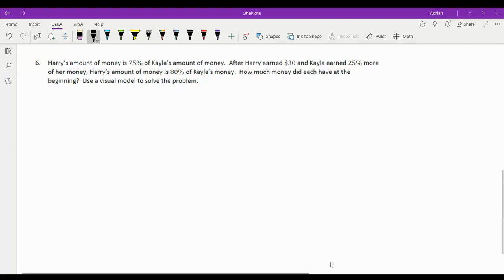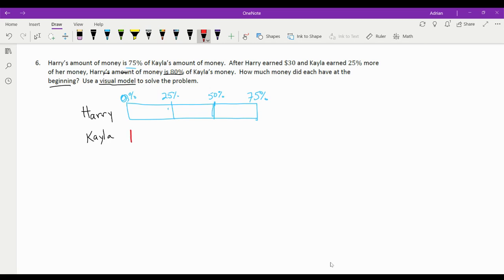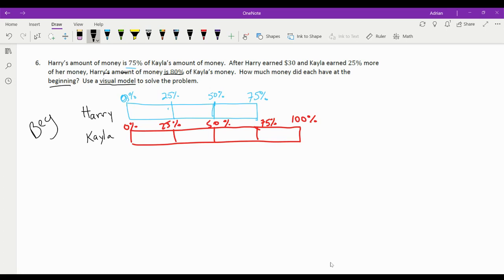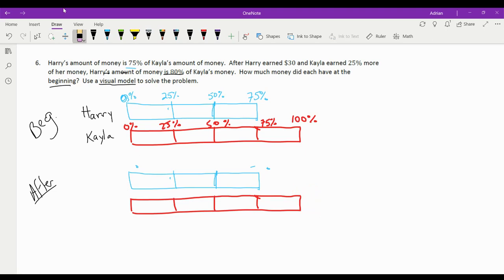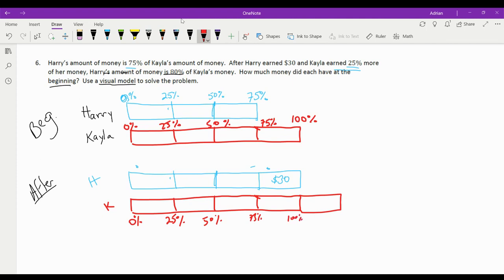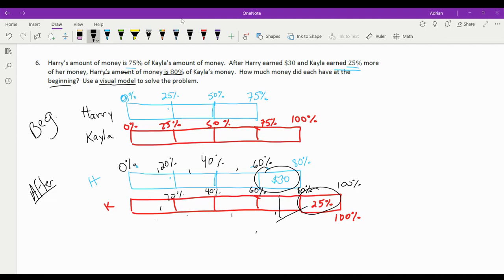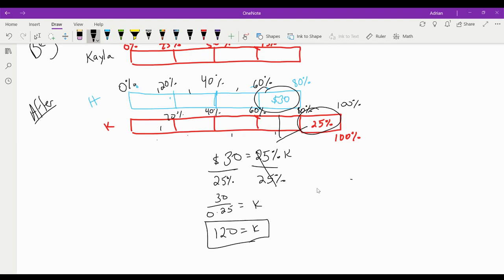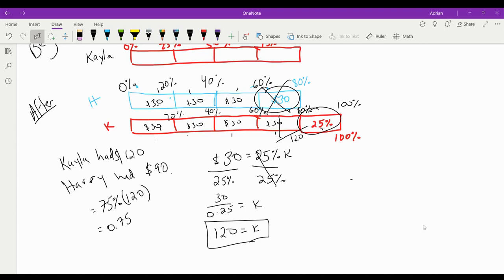Module 4 Lesson 9 #6